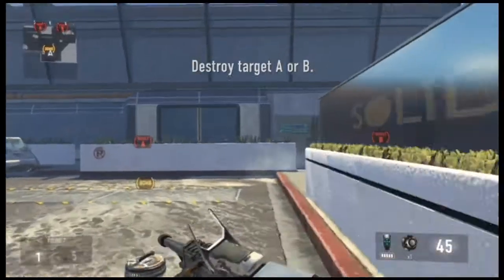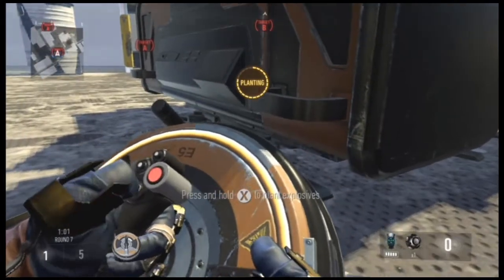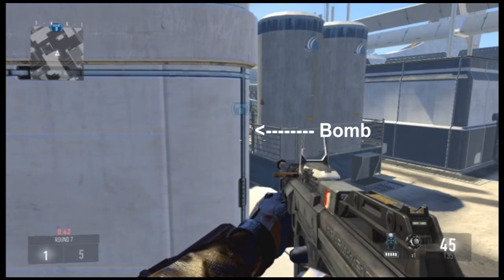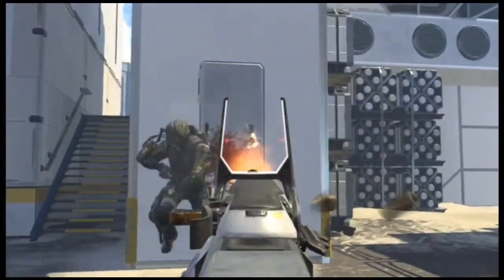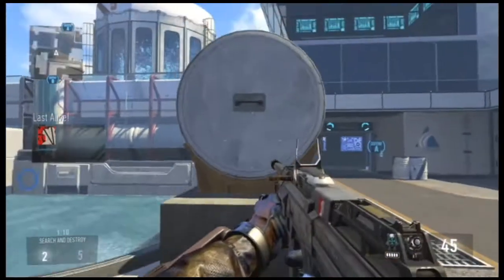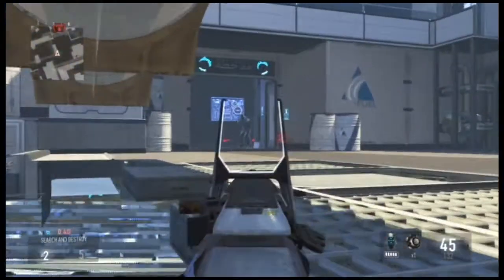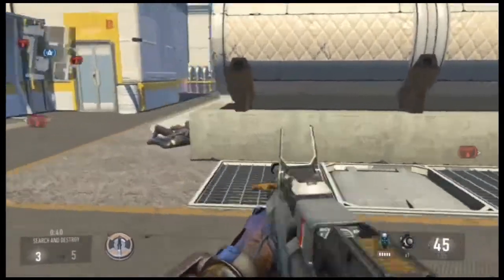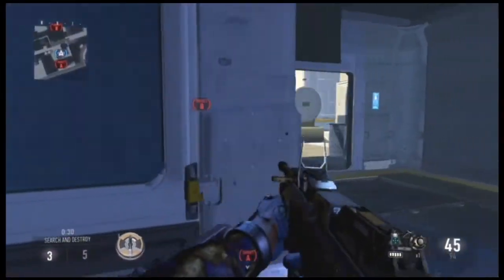Call of Duty: Advanced Warfare - BEST SOLAR SPOTS!!!!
THE GLITCH HAS BEEN PATCHED!!! - Doesnt work anymore.

Hey guys I don't condone these glitches but I thought everyone should know about them. Hopefully this video helps SledgeHammer get these patched quicker.